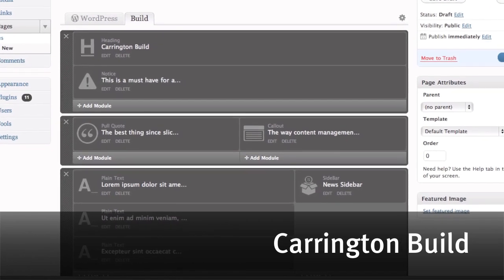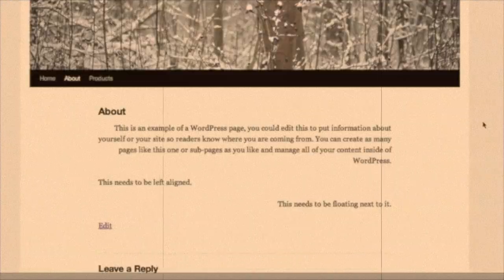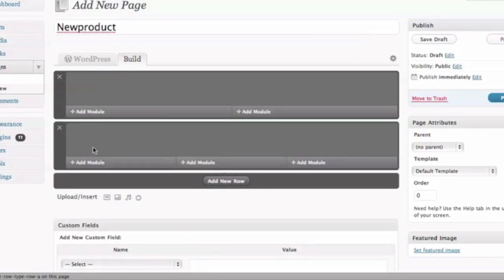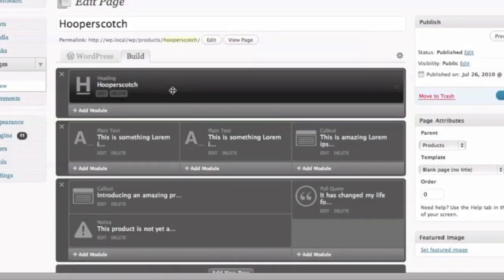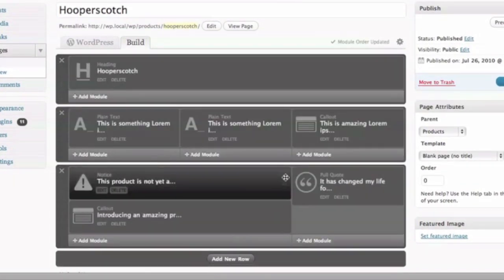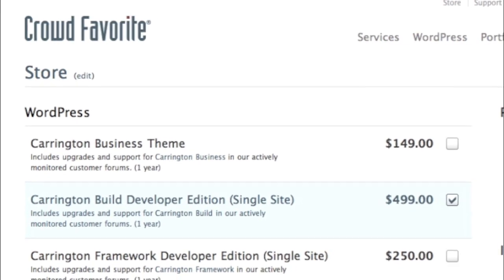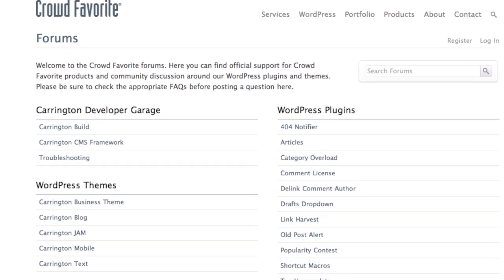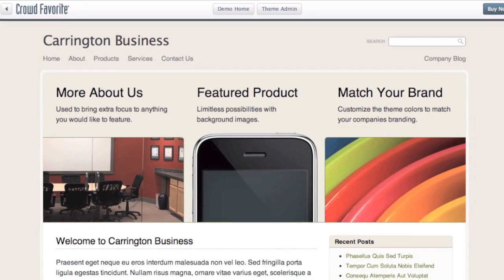Carrington Build for WordPress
Welcome to Carrington Build. A better way to manage WordPress content and custom page layouts.

Before Carrington Build creating custom page layouts required programming knowledge. Hand-coded page templates and HTML knowledge were your only tools.

So what is Carrington Build? It's a simple interface of rows with columns which represent the layout of that page. What you see is what you get. Plus, rows and content within their columns are all draggable for easy organization.

Here's an example where we have a yellow notice Module at the bottom of the page. Let's go in to Build. Since each Module can moved, let's drag-and-drop the the notice above the Callout. Once Build is saved, you don't need to update the page in WordPress. Just refresh and see your changes reflected immediately.

Let's build a two-column products page. Carrington Build comes packaged with a bunch of handy modules but also supports WordPress widgets and sidebars. Let's use the Sub-Pages module to list all our products. They're sub-pages of the Products page. And we want to show an excerpt of each. This is really helpful for FAQ listings. Next, lets add a notice to let people know a new version is available. The Notice module has styles that can be applied to it. Let's now use a Loop module to list all our recent product news.

Carrington Build (Single Site) is $299 dollars and is available in the Crowd Favorite store. This includes updates for a year and documentation on adding Carrington Build to your theme. It also includes access to our actively monitored developer discussion and support forums.

If you'd like to try Carrington Build yourself, you can see it in use in the Carrington Business theme. Visit the Carrington Business demo to try it for yourself.

Carrington Build, this is how content management should be.